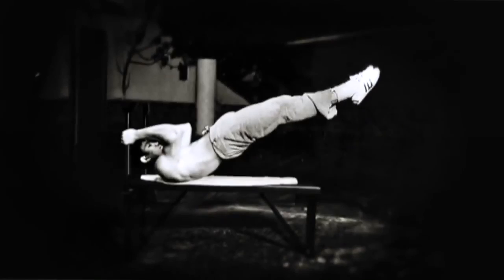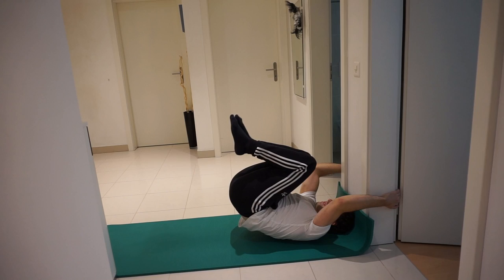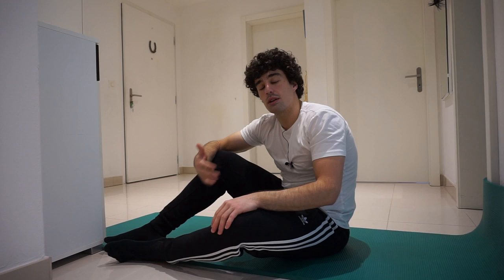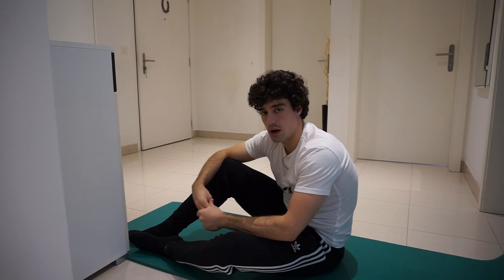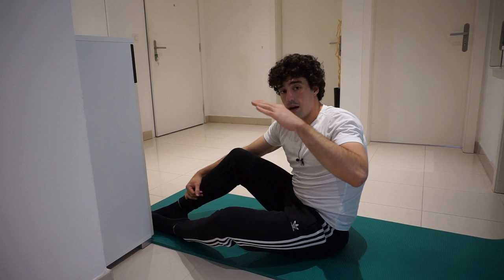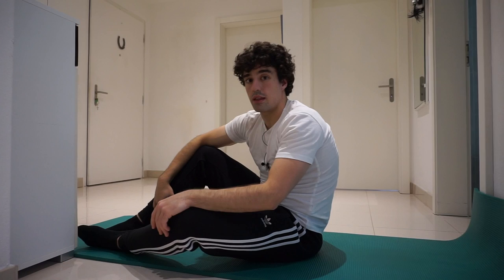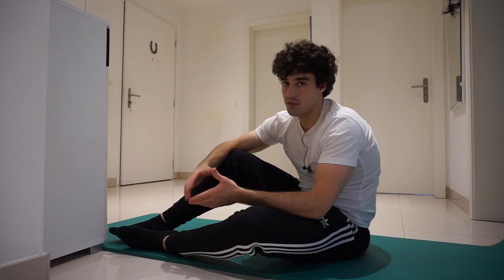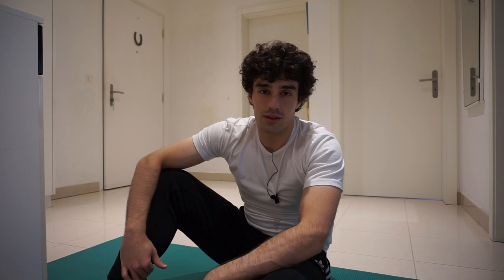How To Do The Dragon Flag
How to do the Dragon flag just like Bruce Lee?

This Calisthenics exercise is very impressive, it is also one of the first Calisthenics skills that you will unlock. The Dragon flag requires an amount of strength in your abs to maintain your legs in the air. In this Tutorial I teach you how to do the Dragon flag for beginners. All these exercises helped me achieving the Dragon flag. Beginner or not, Bruce Lee and Sylvester Stallone in Rocky 4 impressed people and motivated them to do this skill.

You can start with the progression that you feel comfortable with. Example (One Leg Dragon flag hold). Then you do the regressions as a Workout.

Let me know if you enjoyed this Dragon Flag Tutorial.